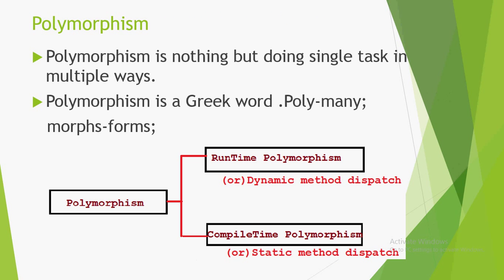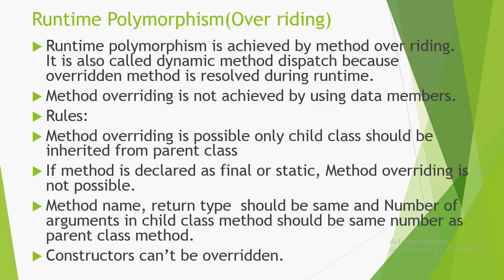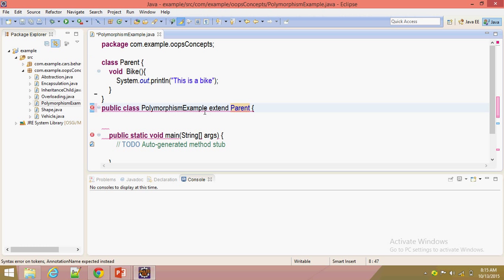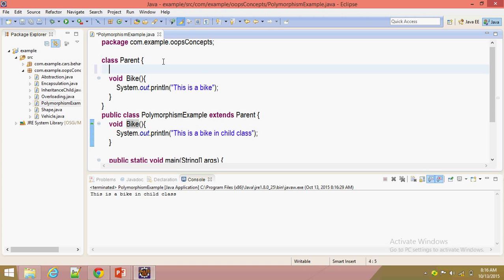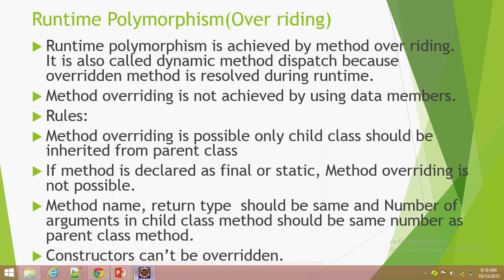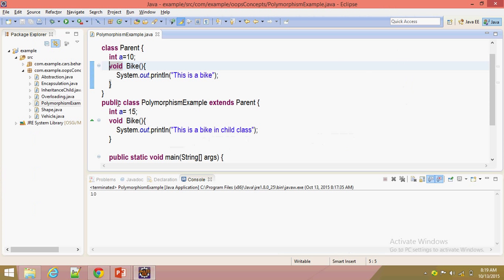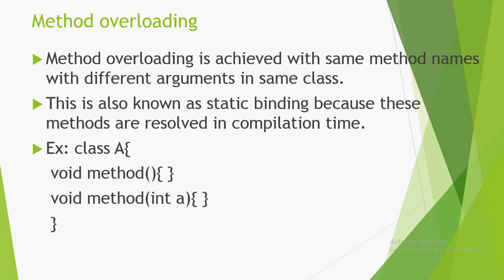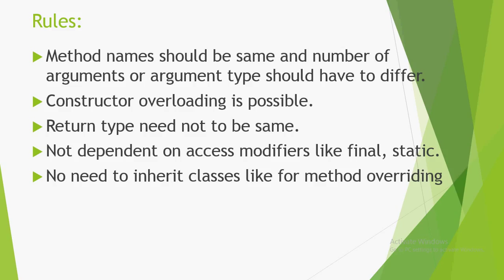core java basic concepts (overloading vs overriding-polymorphism) -7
In this video clearly explained about what is method overloading and overriding with examples. how method overloading and overriding concepts are linked with polymorphism.